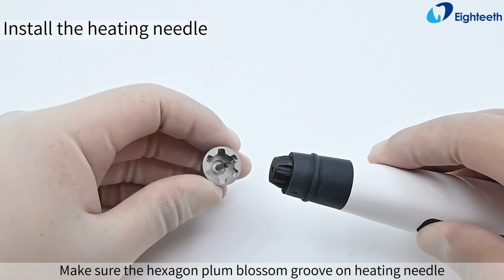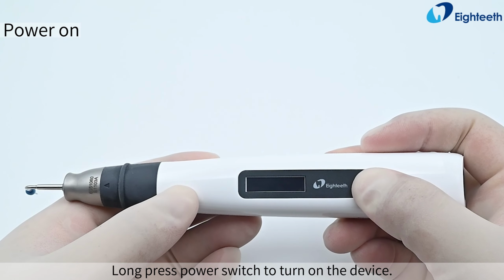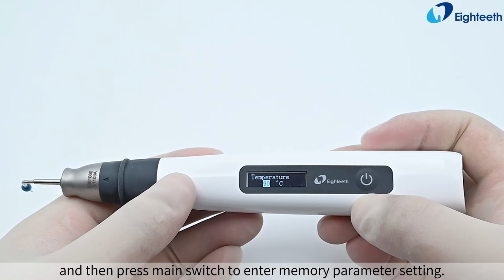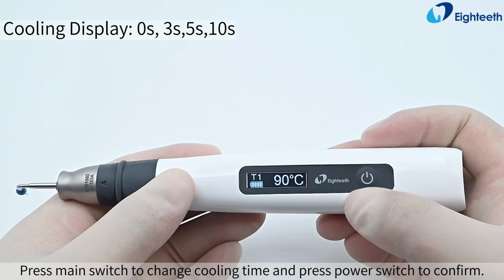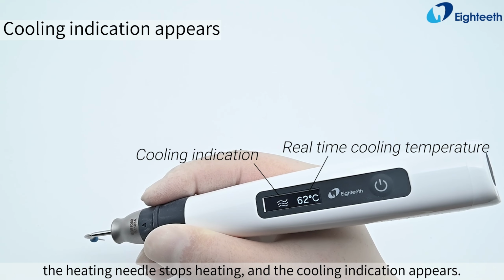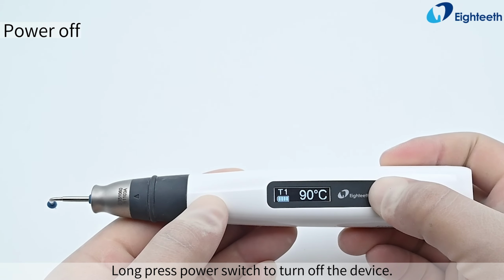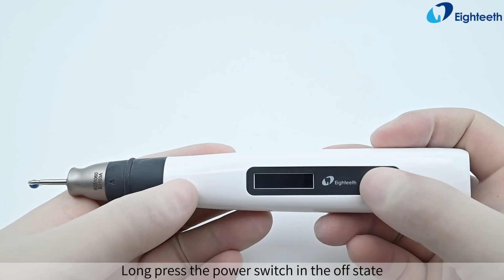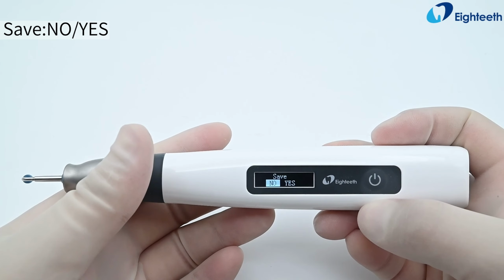🙌𝐅𝐚𝐬𝐭-𝐏𝐚𝐜𝐤 𝐩𝐫𝐨 𝐎𝐩𝐞𝐫𝐚𝐭𝐢𝐨𝐧 𝐆𝐮𝐢𝐝𝐞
-Wider temperature range: 90℃-300℃
-Controlled heating- fast heating & swift cooling
Learn how to use Fast-Pack pro through this video👇